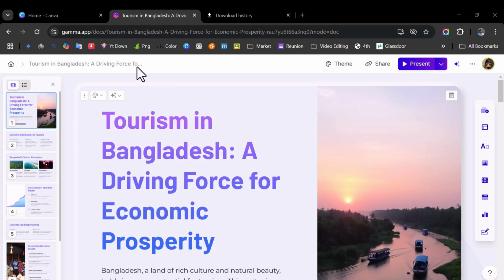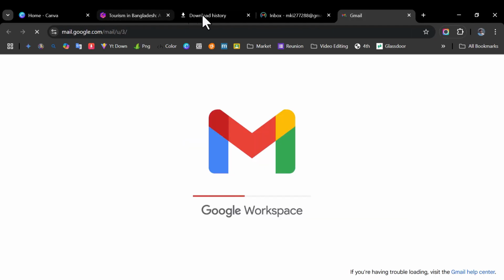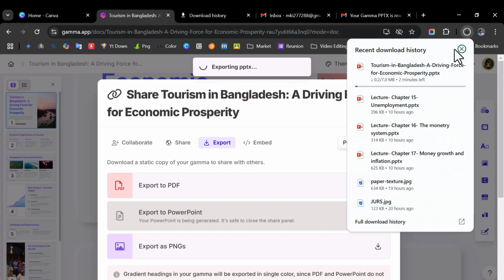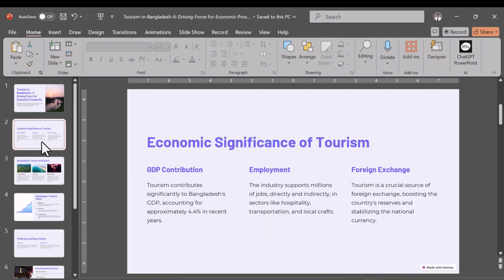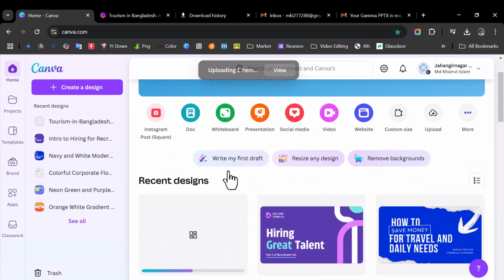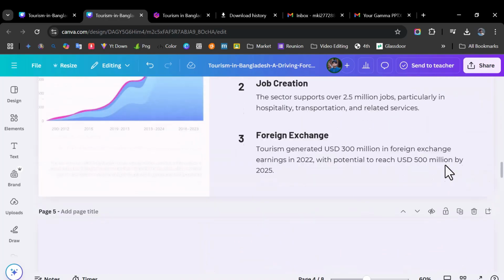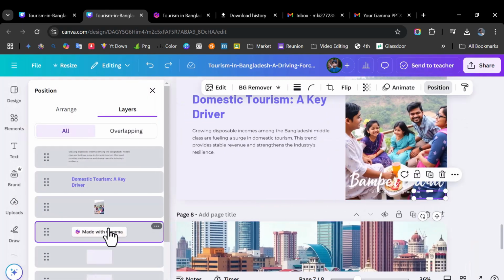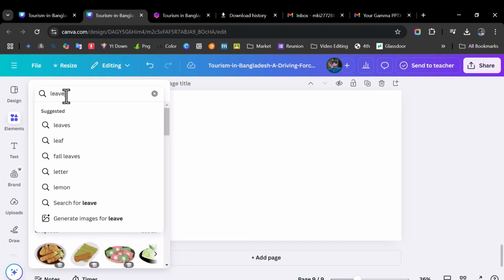How to Remove Gamma Watermark from Presentations | Quick & Easy Guide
Learn how to remove the Gamma watermark from your presentations effortlessly with this step-by-step tutorial. Whether you're a student or a professional, this guide will help you create cleaner and more polished presentations without the hassle. Watch now and improve your presentation quality in minutes!

Follow me for more content on:

Presentation tips
Software tutorials
Productivity hacks